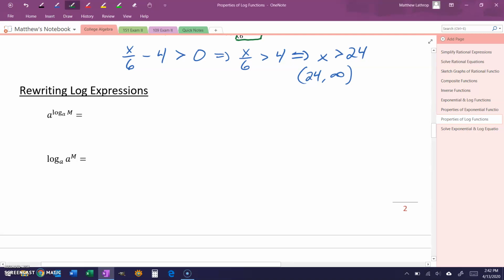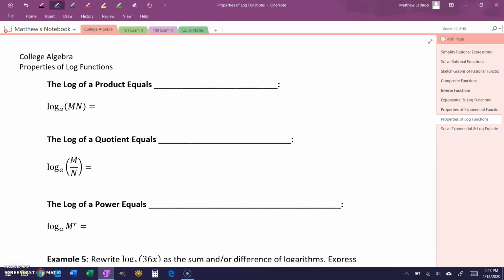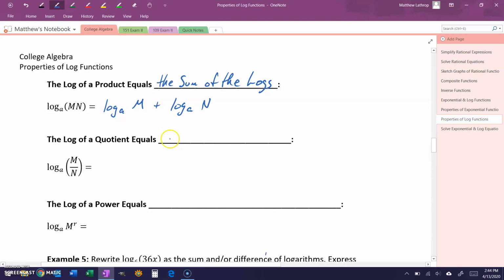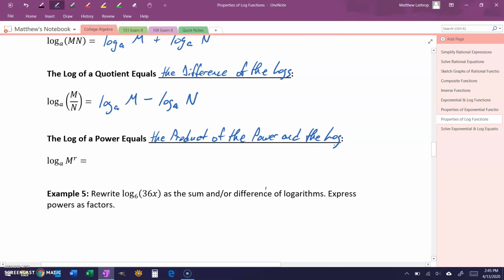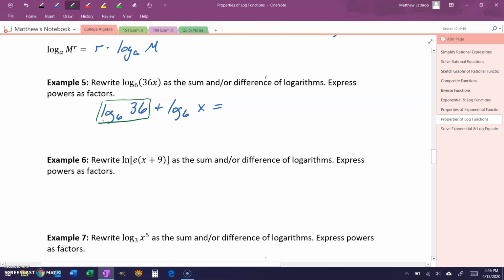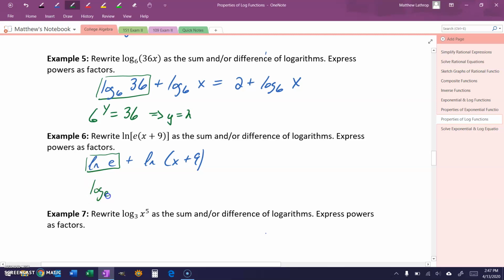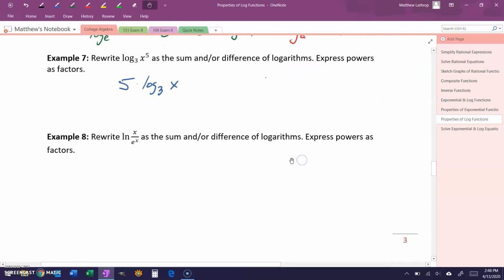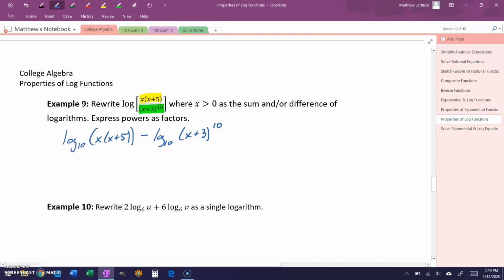Rewriting Log Expressions - Examples 5-9